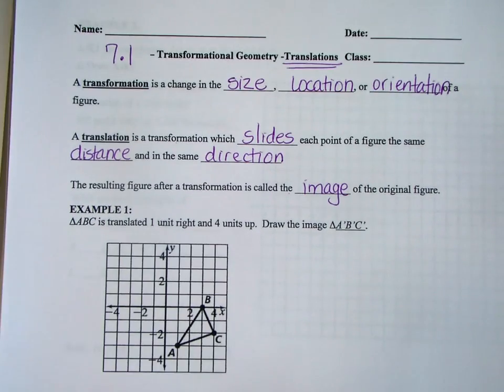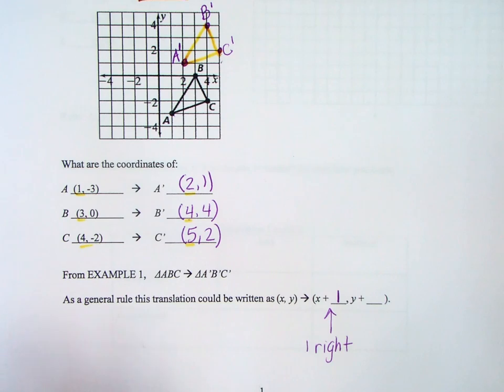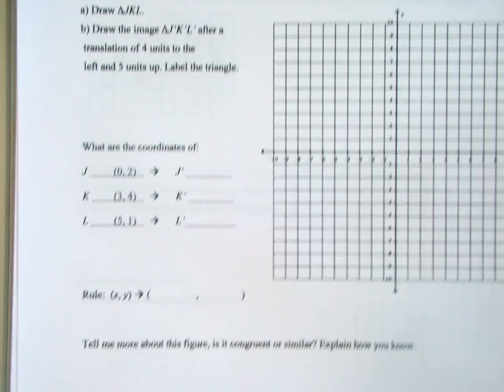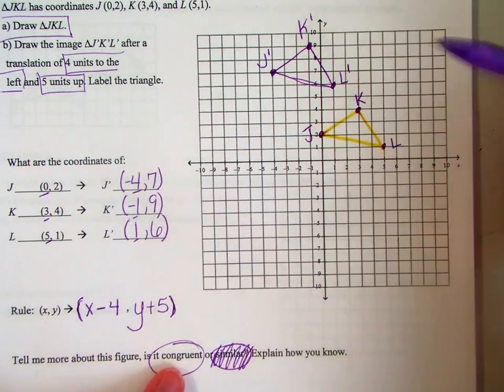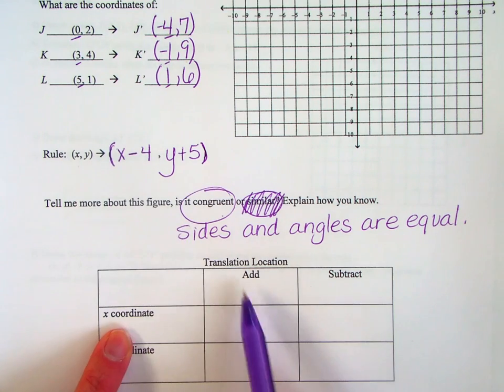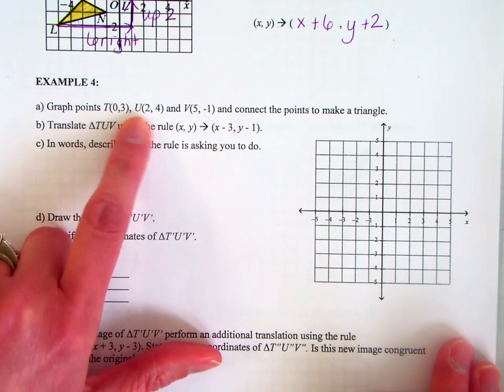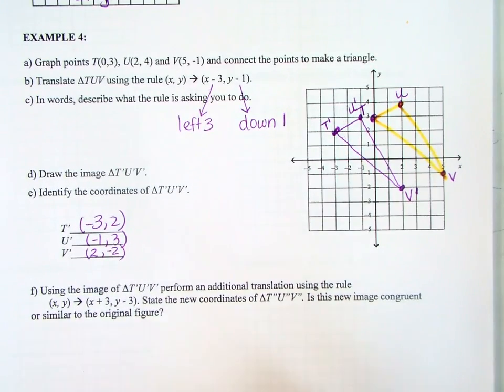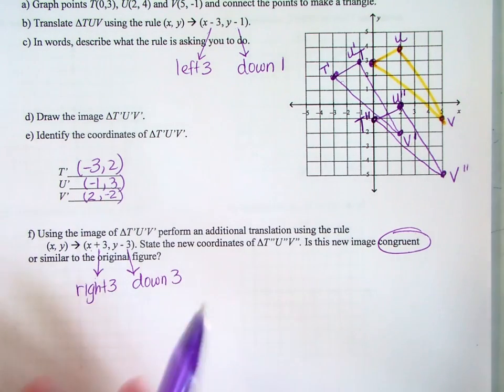7 1 Translations Notes